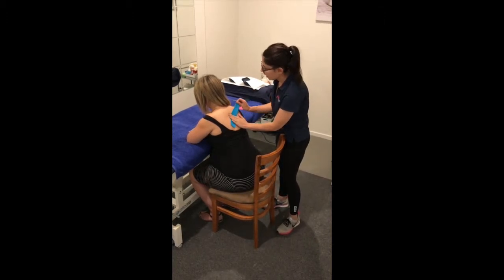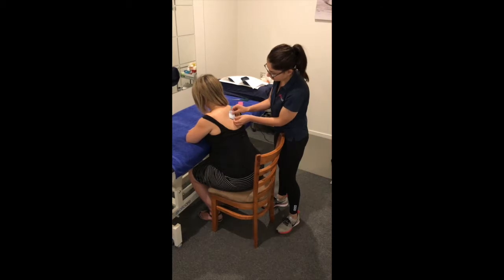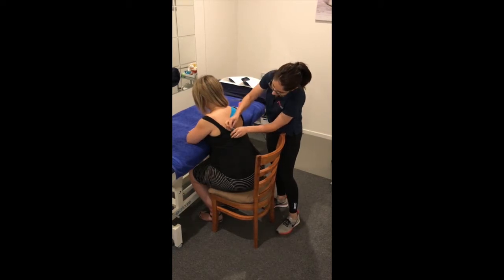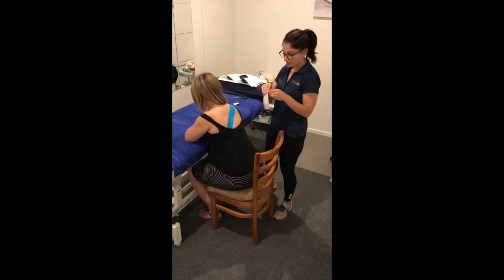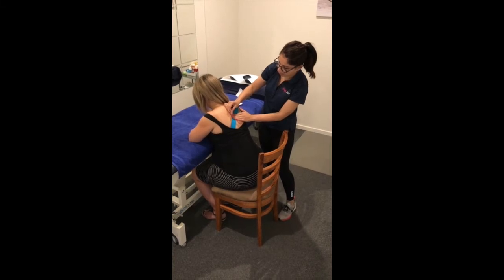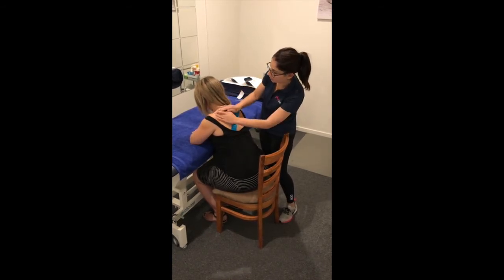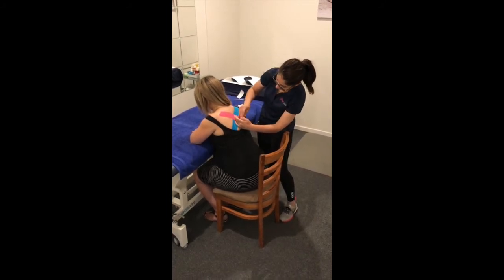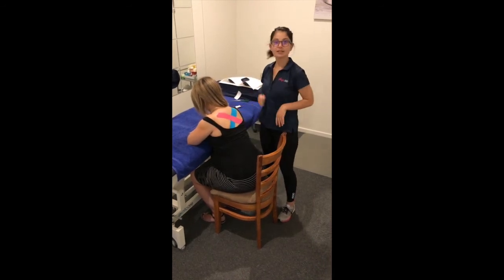K Tape For Pregnancy - Posture And Upper Back Pain